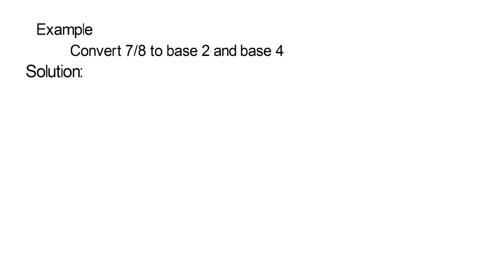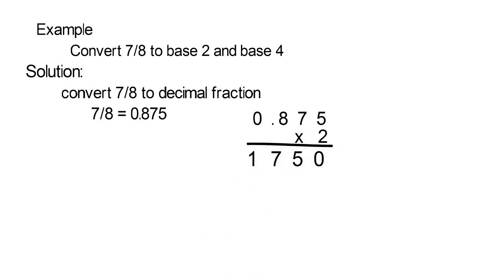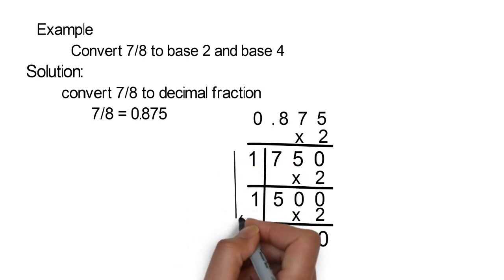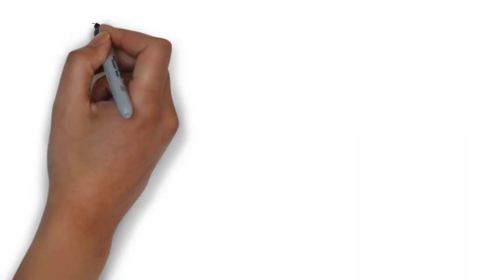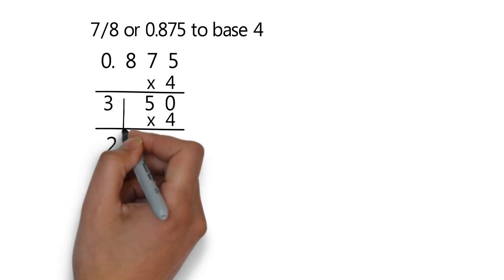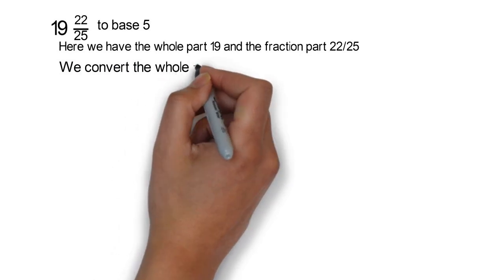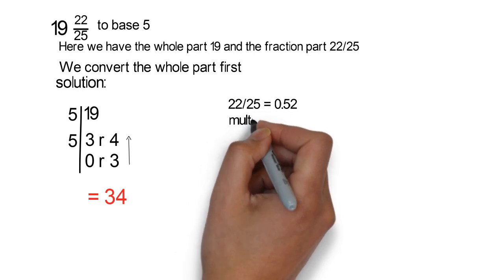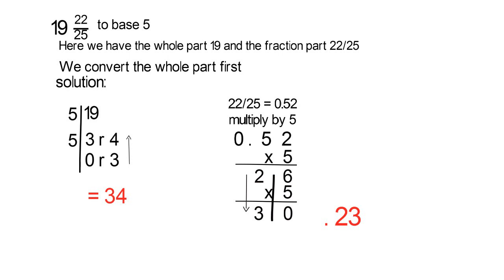Conversion Of Fractions From Base Ten To Other Bases